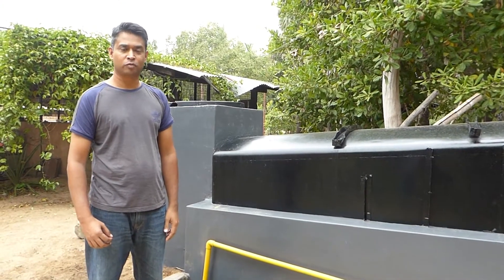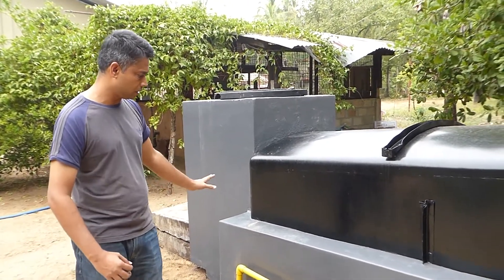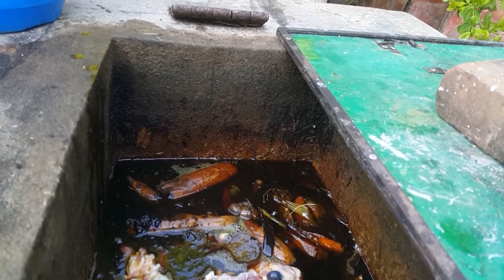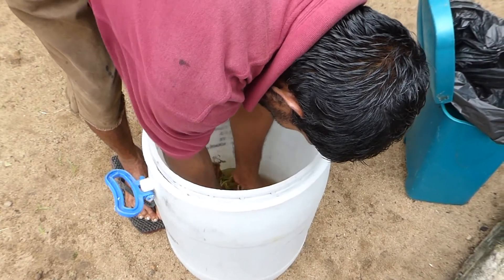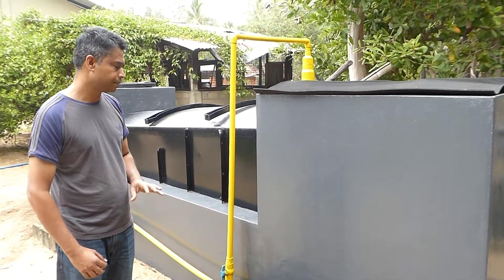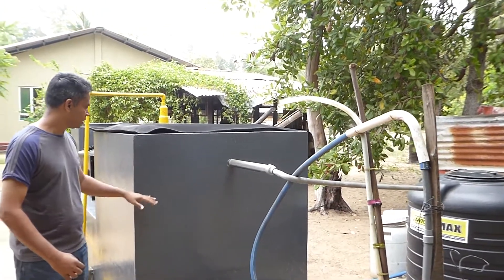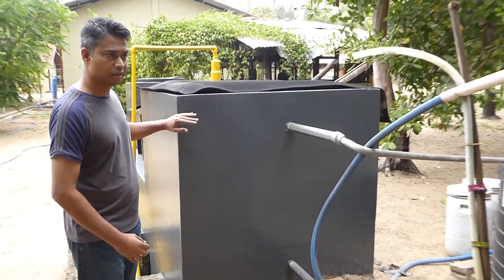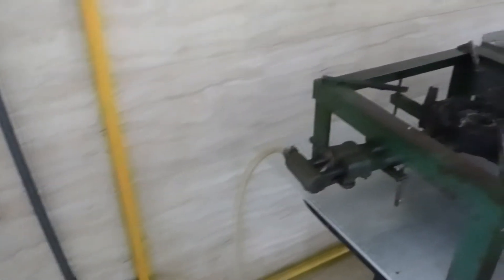How it works - Biogas plant in Sri Lanka explained